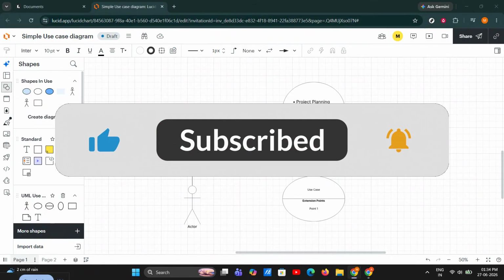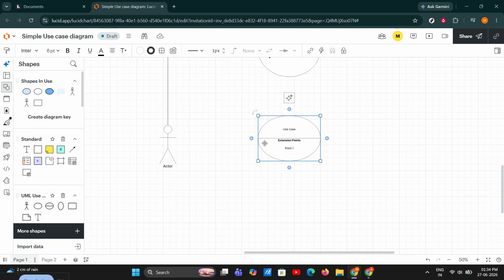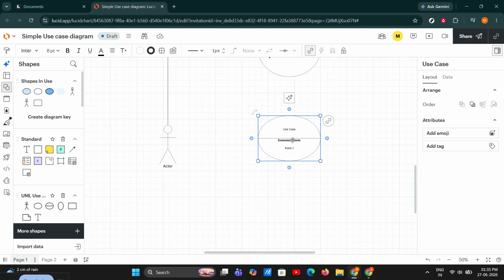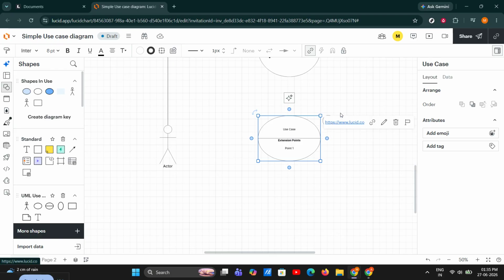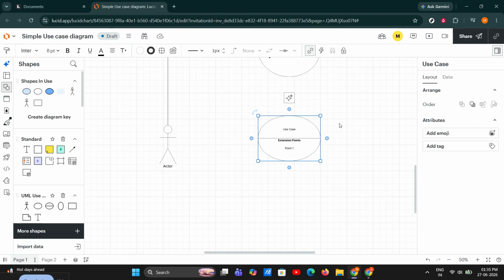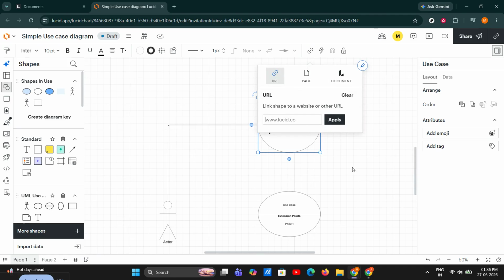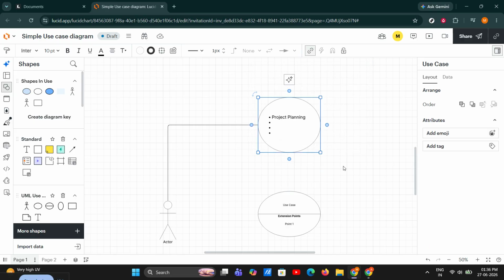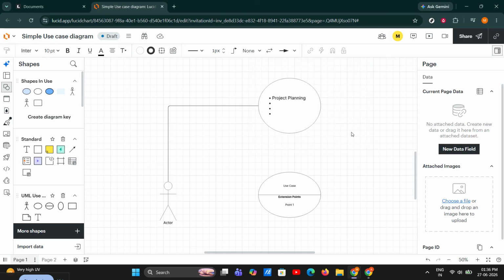How To Insert Link In Lucidchart (Easy Step-By-Step Guide)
Learn how to insert links in Lucidchart using URL, Page, or Document options in this simple step-by-step tutorial.
Perfect for making your diagrams interactive, organized, and easy to navigate.

🕚Timestamps:
0:00 Introduction
0:22 Link a Shape Or Text To A Website
1:14 Link To Another Page In The Same Document
2:02 Link To Another Lucidchart Document

✍️What You'll Learn In This Video:
• How To Add A URL Link To A Lucidchart Shape
• How To Use Ctrl + K Or Cmd + K To Open Link Options
• How To Link To Another Page Inside A Lucidchart Document
• How To Create A Clickable Shortcut To Another Lucidchart File
• How To Edit Or Remove A Link In Lucidchart
• How To Make Diagrams More Interactive With Hyperlinks

💡Pro Tips:
• Use URL links for websites, help docs, and external resources.
• Use Page links to build clean multi-page diagrams.
• Use Document links to connect related Lucidchart files.
• Always double-check your destination link before clicking Apply.
• Keyboard shortcuts can save time when adding multiple links.